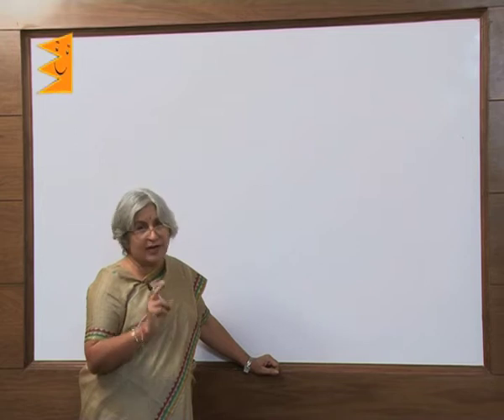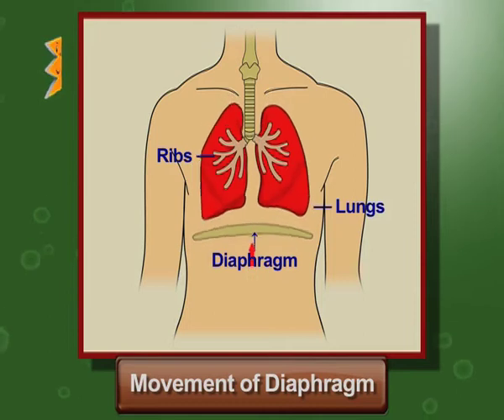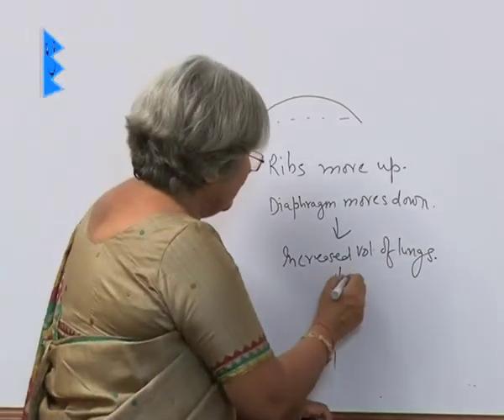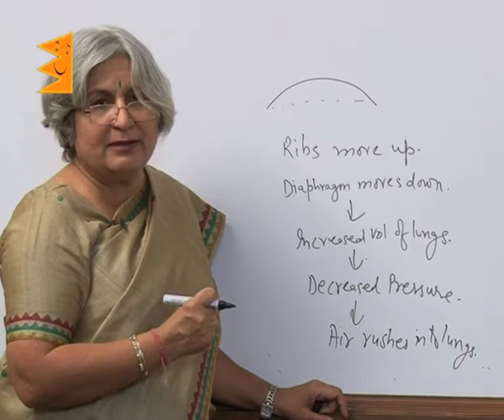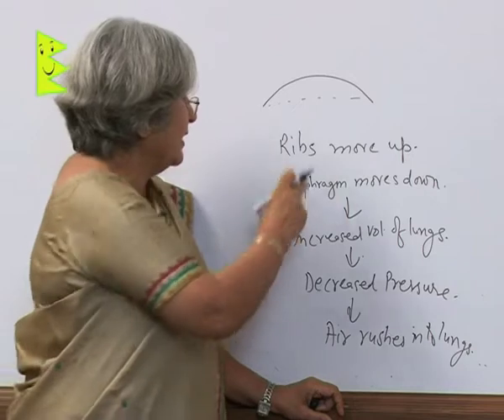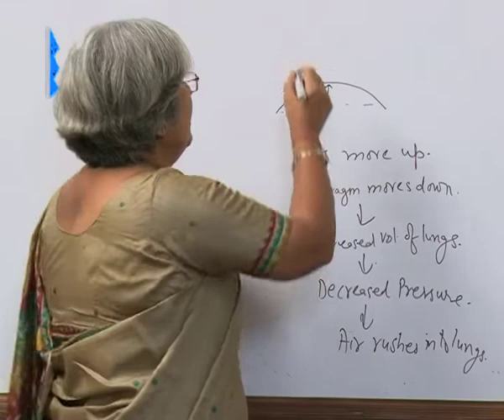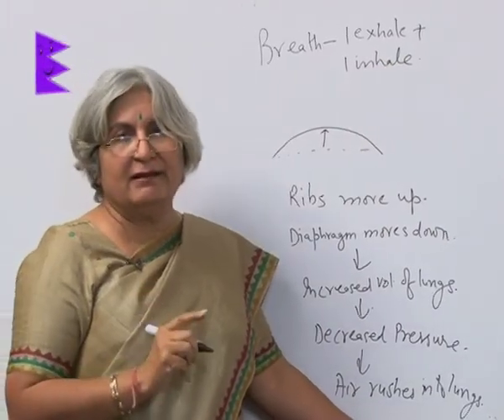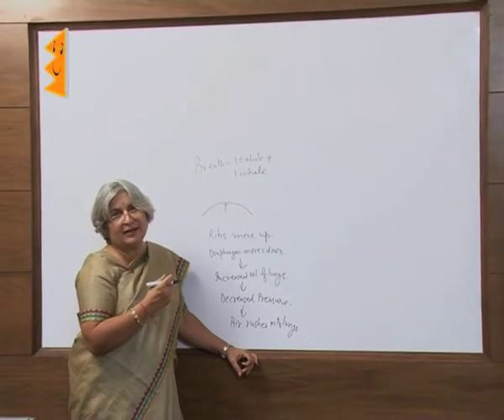CBSE Class 10 Biology Life Processes Breathing Cycle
Topic: Breathing Cycle